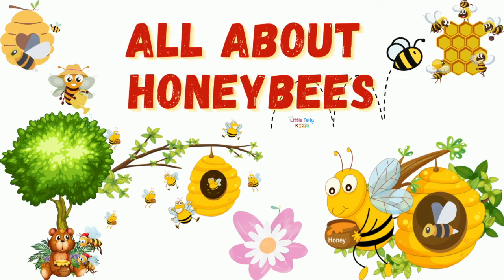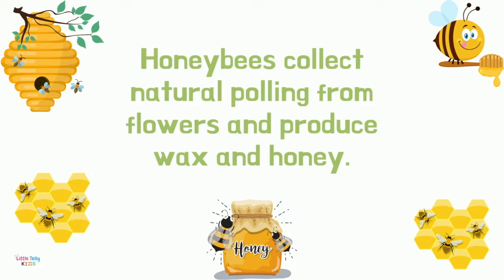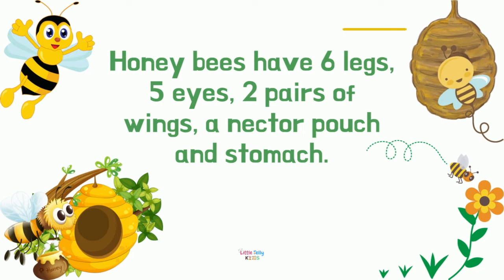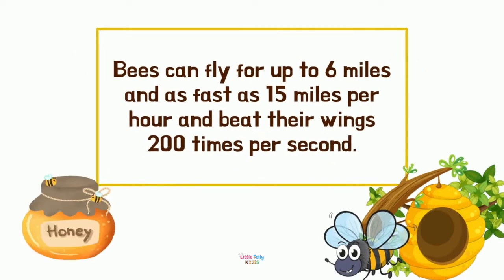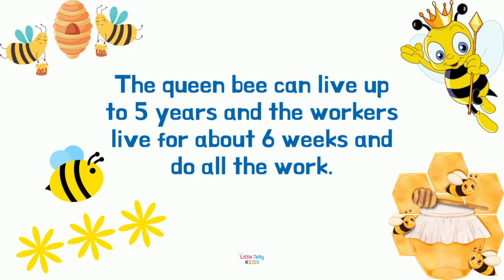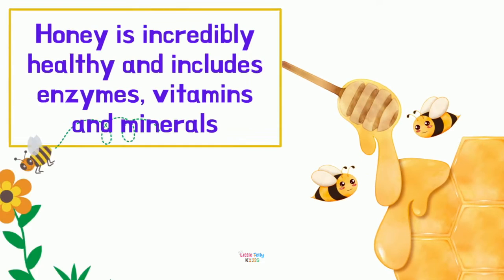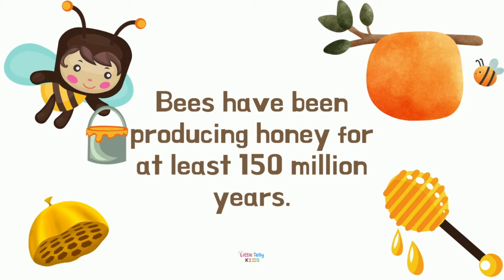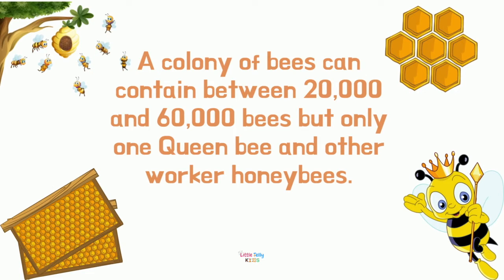ALL ABOUT HONEYBEES || Learn More About Honeybees || Amazing Honeybee Facts for Kids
This video is about ALL ABOUT HONEYBEES || Learn More About Honeybees || Amazing Honeybee Facts for Kids||

If you'd like to see more videos like ALL ABOUT HONEYBEES || Learn More About Honeybees || Amazing Honeybee Facts for Kids then please subscribe and don't forget to click on the bell button so that you can get the notification of the video whenever it is published.

Title:- ALL ABOUT HONEYBEES || Learn More About Honeybees || Amazing Honeybee Facts for Kids||